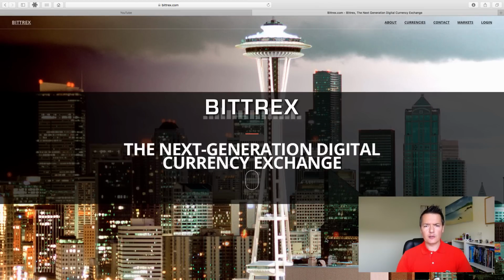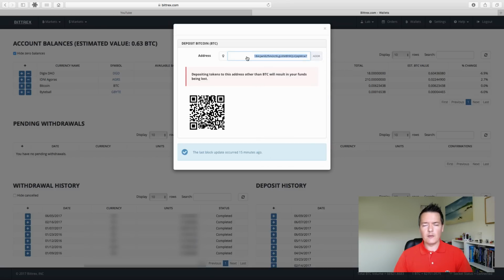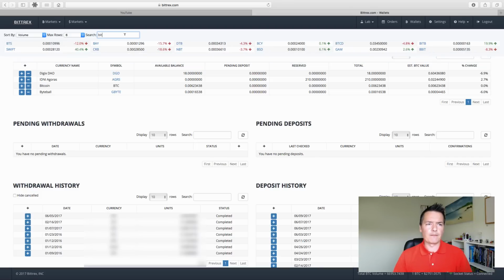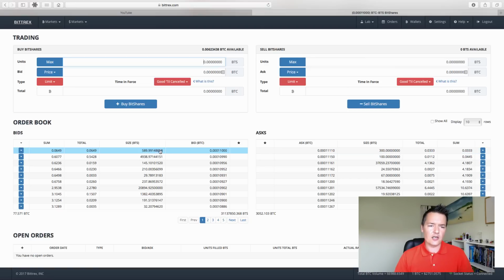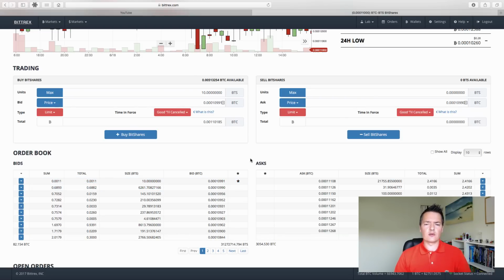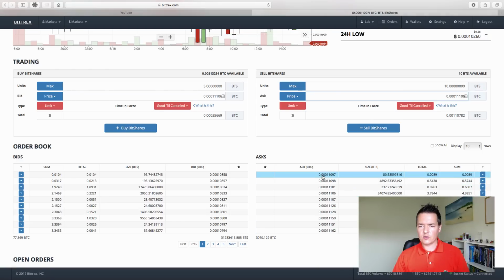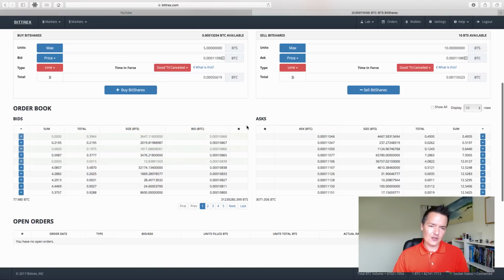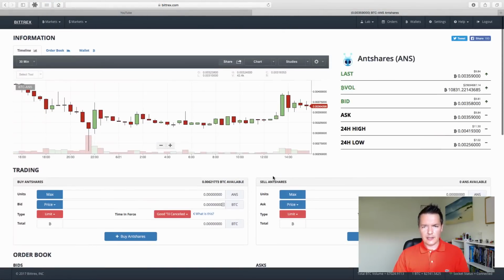How to Get Started at Bittrex Online Cryptocoin Bitcoin Exchange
A short video showing how to get started using the Bittrex crypto coin exchange.
In this video I cover the basics of depositing and withdrawing funds and how to buy or sell coins using the exchanges market.

My Links

Bitcoin:1FFVvaF7A3sjhzX26mNWfuqYKz1CwmEsYh
Litecoin:LUUEfTYzsQU1e86kjiDtkwAYmqReZYAPfs
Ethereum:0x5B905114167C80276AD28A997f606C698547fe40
Burstcoin BURST-N8KB-DKKW-9C4W-AF289
Storj 1PtCzyShTUXwhf63nRqQuxEgLZRkjwu4SK
Dash:XmVpjUbZ12bK4k8E2LnMJeULeUsLcjAyBe
BitSend:iRoCVCDSVTyqqojyybMcbRpFU4HhdosVhP
Decred:DseJxmrkYw3FncKWJoEH9SswdcDPuyi4DZF
Ethereum Classic:0x0927B3ff51BFC3865788aE7ad90246D850c05325
Nexus:2QyTKoWw38qhXZ144gvDuxcMPunquV4o2CLxFTHa4vBUkj1m4Sh
NXT:NXT-VJTM-6E5M-7PZ6-9LSXJ
Stratis:ST6bqKBoGtvtrVnStDjiGkcfh29KhZDMmw
Vertcoin:VkzcFB4qpWta6txy7kjfx6z2pS4VhmmhCn
Zcash:t1QAirDg9e9Gyz1YzWFXvBenjyRQq5iYyxi
Monero:48CbEcFkNVEd2JyZCTW4erduVKsbBEkwd9n791ayUQjVDx12yc3oZjqbV2NaqdSSXa3NcnpZdDCYZSQ92DpoSztY8xqRkuw